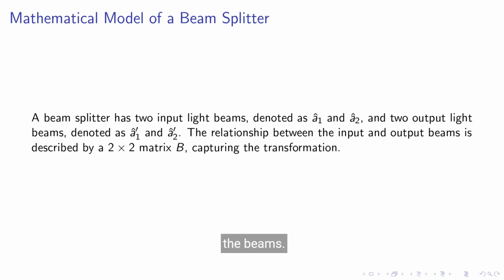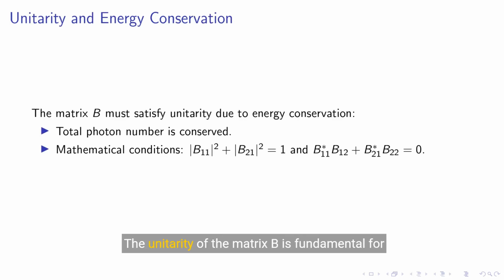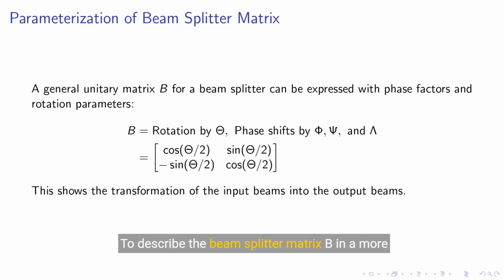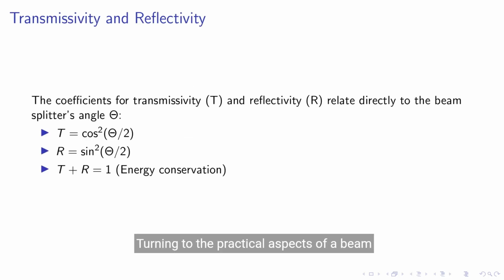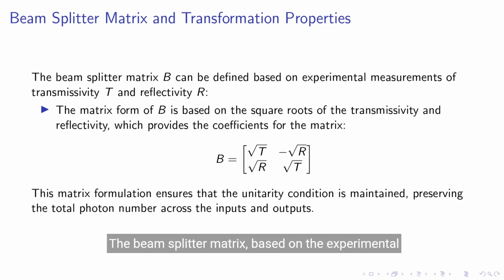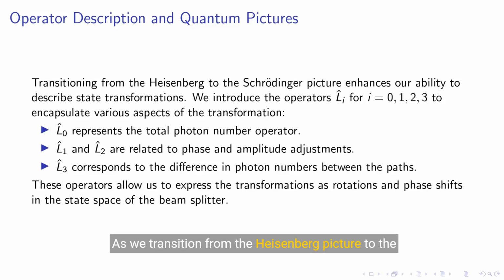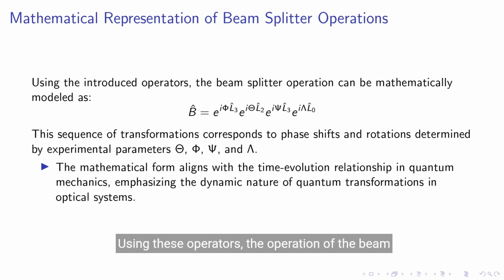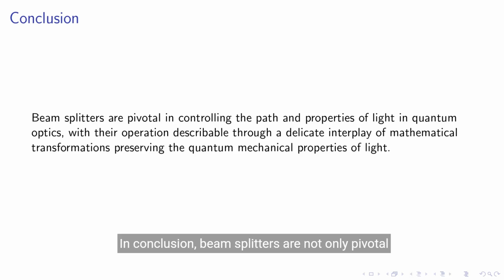Decoding Beam Splitters: Quantum Mechanics Meets Optical Precision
Join us as we dive into the intricate world of beam splitters, essential tools at the heart of quantum optics experiments. This video breaks down the fundamental principles behind beam splitters, explaining their role and mechanics in quantum experiments. From the basics of light beam transformation to the complexities of matrix parameterization and unitarity, gain a thorough understanding of how these devices manipulate light with precision.

What You'll Learn:

- Fundamentals of Beam Splitters: Introduction to the optical devices that split light into two parts and their importance in quantum optics.
- Mathematical Modeling: Explore how beam splitters are modeled mathematically using 2×2 matrices to map input beams to output beams.
Energy Conservation and Unitarity: Understand the principles of energy conservation in the context of unitarity of the transformation matrix.
- Parameterization Details: Deep dive into how beam splitters are parameterized with phase factors and rotation parameters, detailing how these elements influence light behavior.
- Transmissivity and Reflectivity: Learn about the key performance metrics of beam splitters, including how they are experimentally determined and their implications.
- Advanced Operational Theory: Examination of the transformation operators that describe state changes from the Heisenberg to the Schrödinger picture, enhancing the quantum mechanical description.

Who Should Watch:
This video is perfect for students, educators, and professionals in physics and engineering, particularly those interested in optics and quantum technologies. Whether you're a beginner looking to understand the basic functions or a researcher seeking in-depth explanations of beam splitter operations, this video offers valuable insights.

Engage with Us:
Dive deeper into the fascinating intersection of quantum mechanics and optical technology with us!